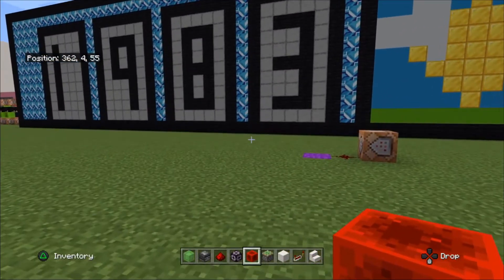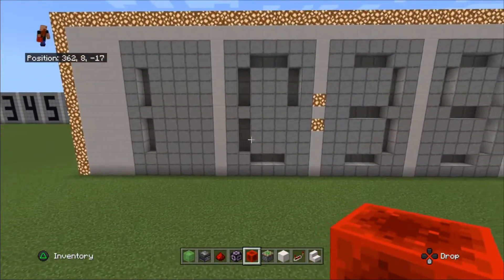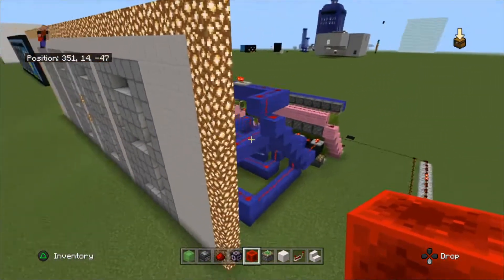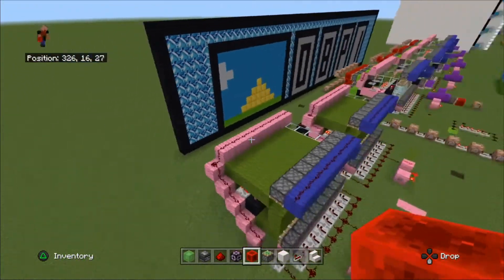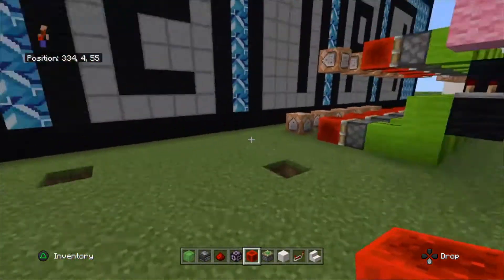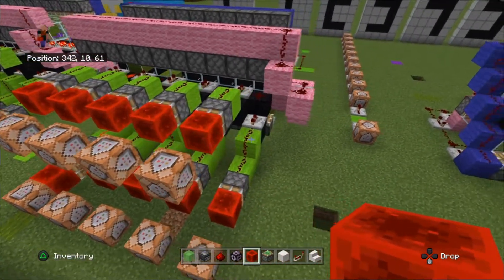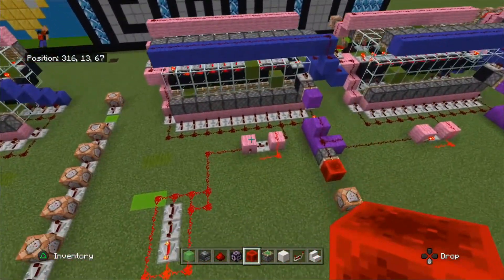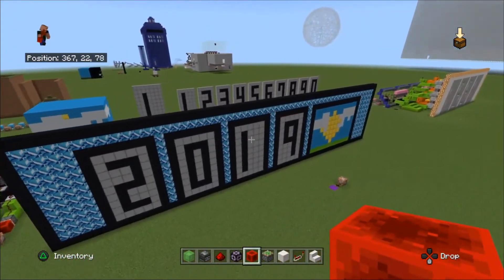Redstone Digital Clock and Timer - Minecraft Bedrock Edition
Walk through /tutorial of my Redstone and Command block, Digital Counter /Timer.

Note: Correction in vid. Glass blocks block redstone signal , solid blocks carry redstone signal.